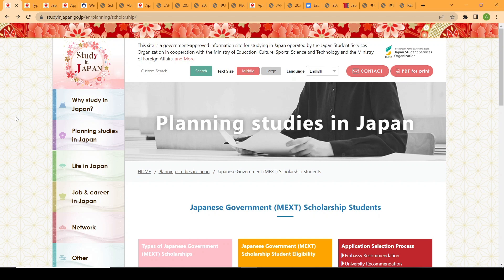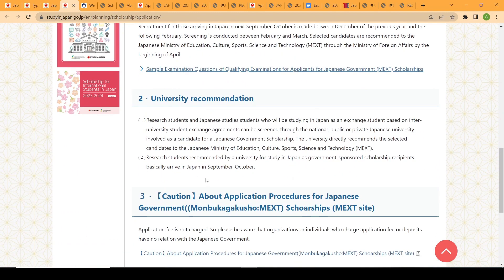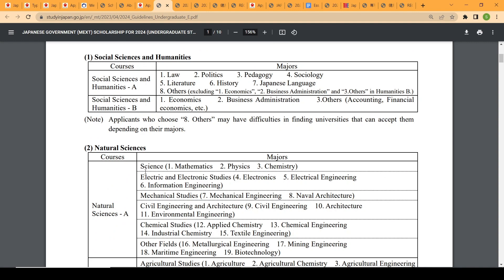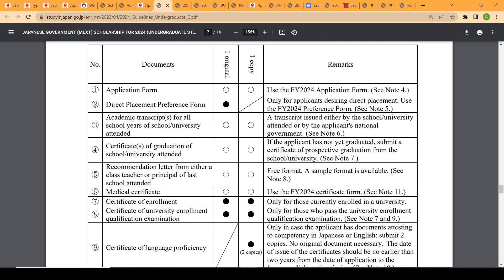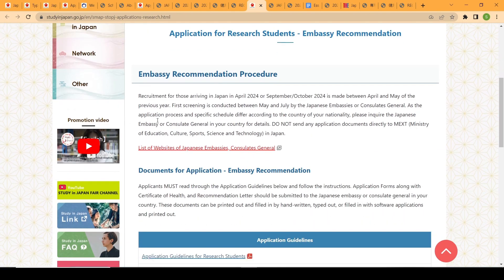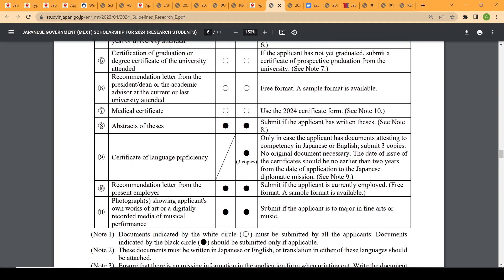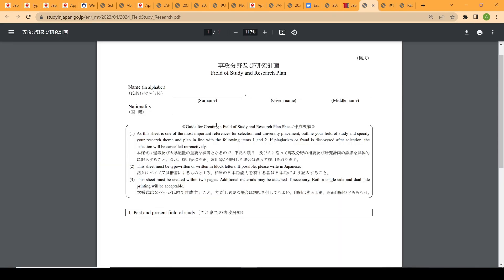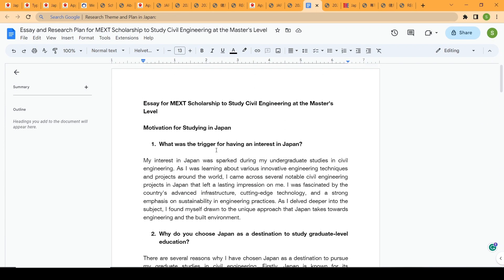Japanese Government MEXT Fully Funded Scholarship: How to Apply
Japanese Government (MEXT) Scholarship

Essay and Research Plan for MEXT Scholarship to Study Civil Engineering at the Master's Level

Deadline: 26 May 2023